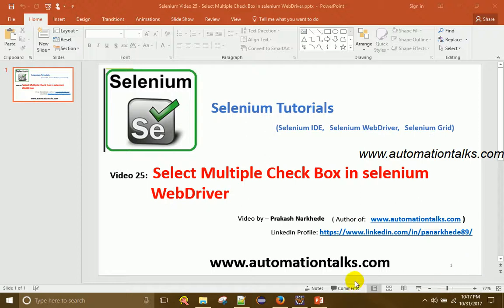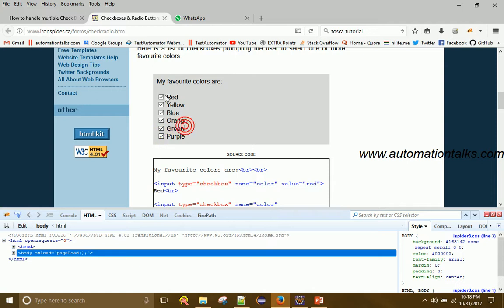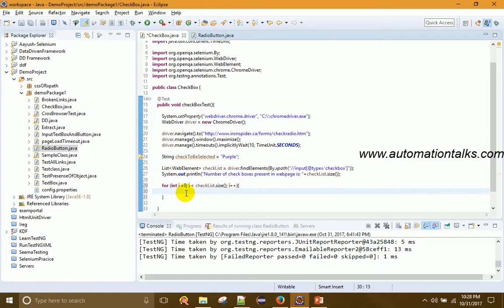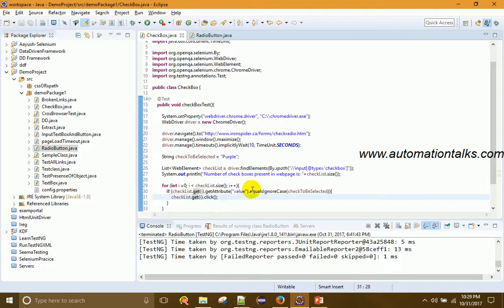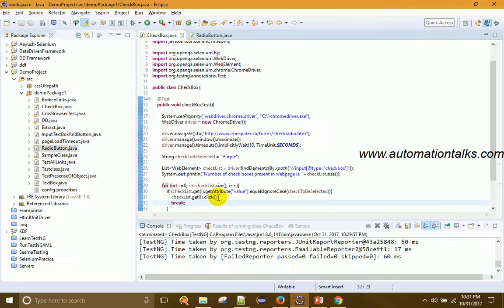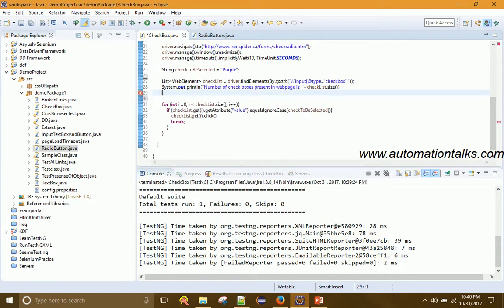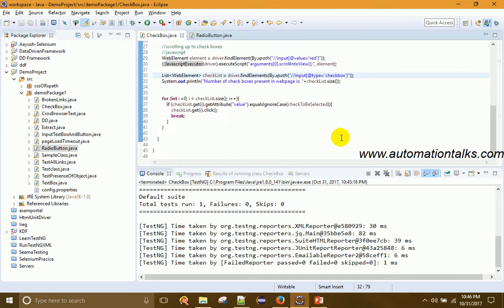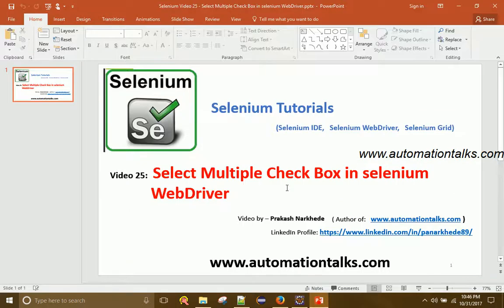Selenium Video 25 - Select Multiple Check Box in selenium WebDriver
Selenium WebDriver Tutorial - Select Multiple Check Box in selenium WebDriver